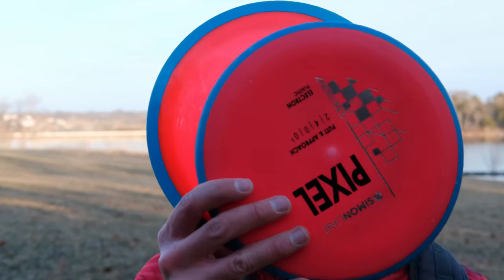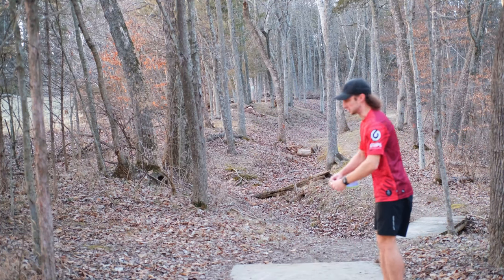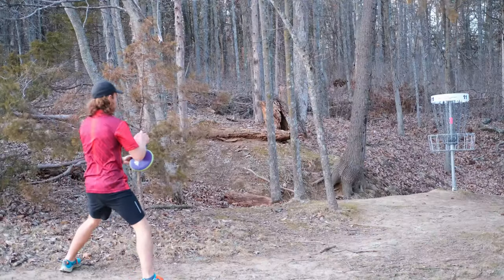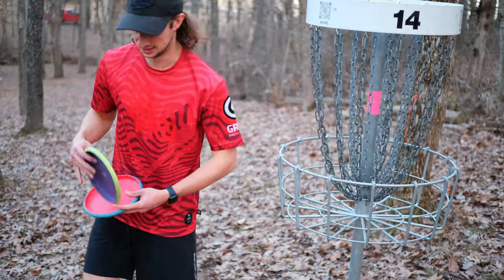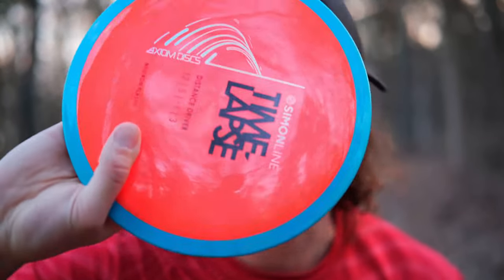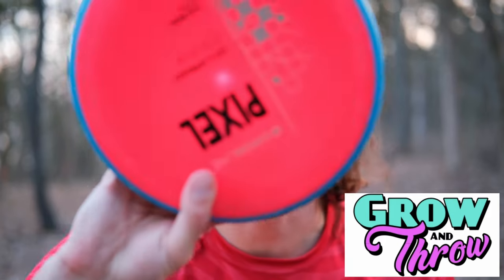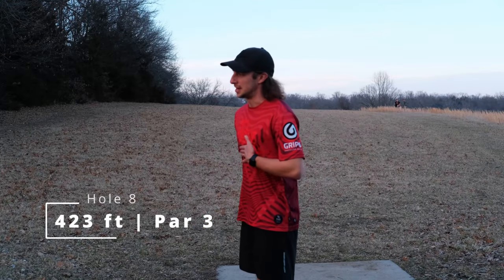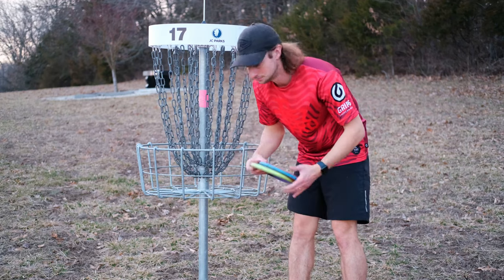Time Lapse x Pixel! Simon Line Only Round! MVP/Axiom Disc Golf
Today we're playing disc golf the Simon Lizotte way-  Time Lapse and Pixel only! Showcasing the flights of these two MVP/Axiom Simon Line discs.

Check out the sponsor of the video, Grow and Throw, for all things disc golf